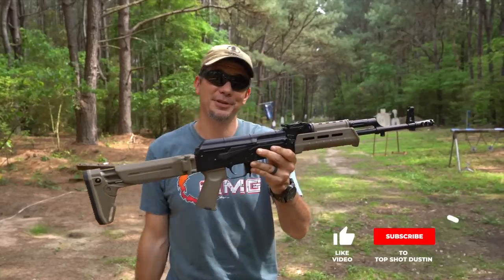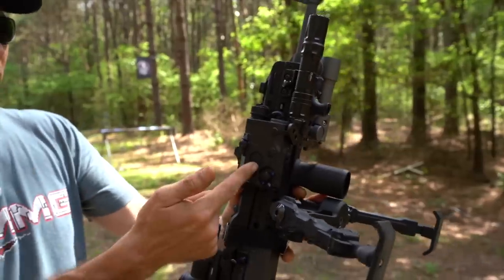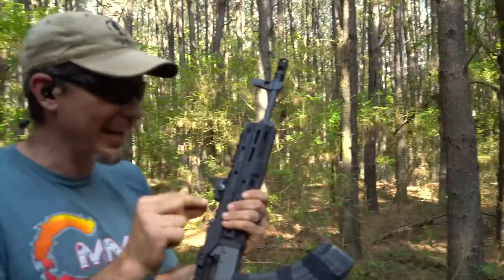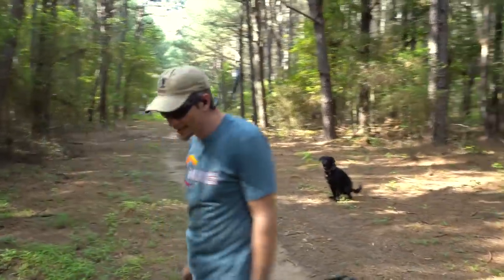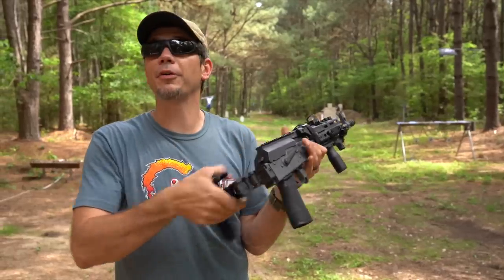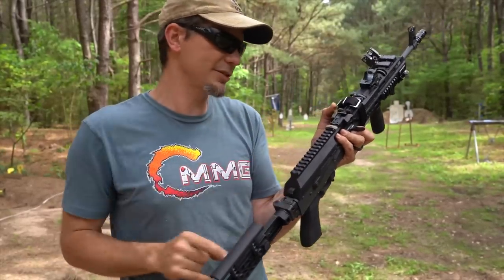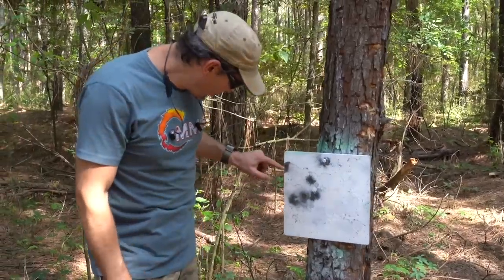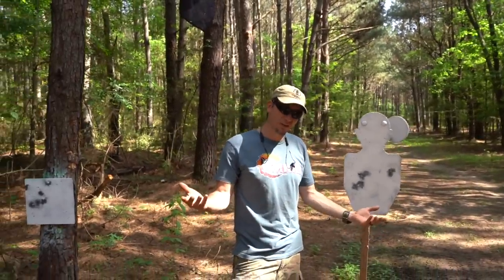Unlocking all the AK attachments...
Seeing how well we can accessorize the @midwestindustriesinc6830 Alpha system rails and folding stock for AK type rifles. If you have ever tried to mount anything on an ak47 you realize they aren't really designed to accept attachments. However, Midwest Industries makes it as easy as outfitting and AR15 to attach items such as lights, lasers, and optics to your AKM style rifle.

0:00 All the attachments!
2:33 I skipped the ad
2:43 Alpha Furniture Rundown
3:25 How hot can it get?
5:46 Alpha Folding Stock
6:45 Accuracy Test
9:39 Final Thoughts
10:10 I subbed for the outro